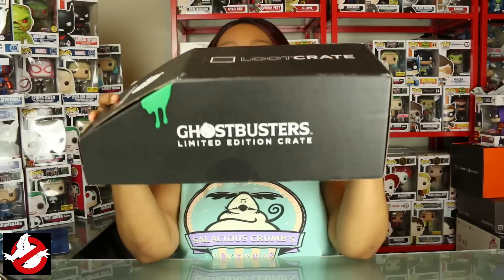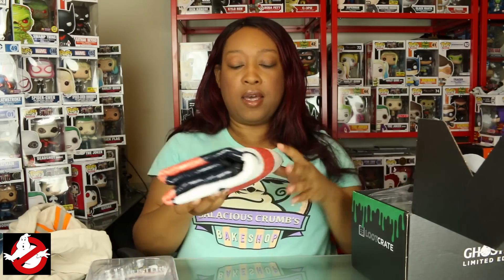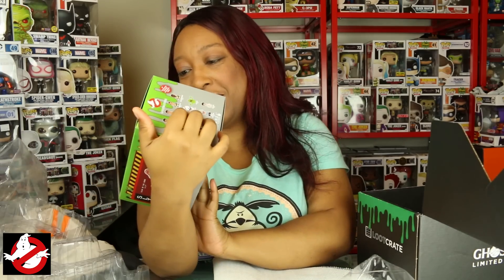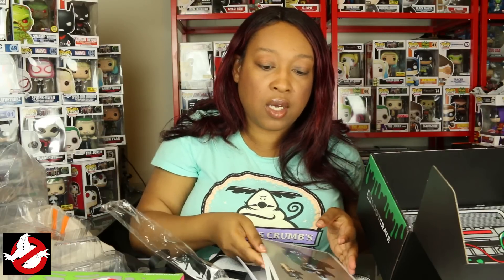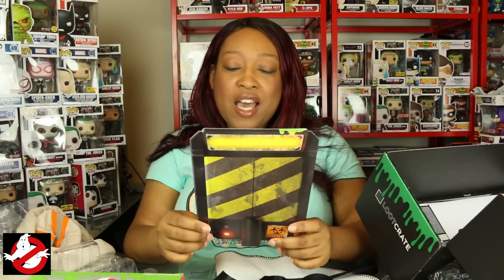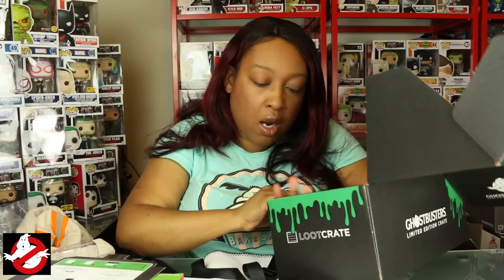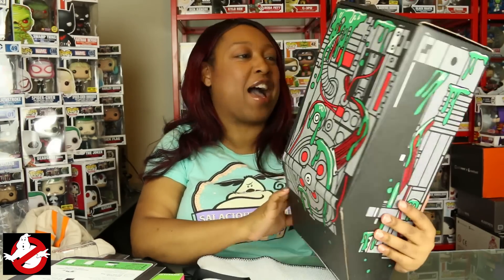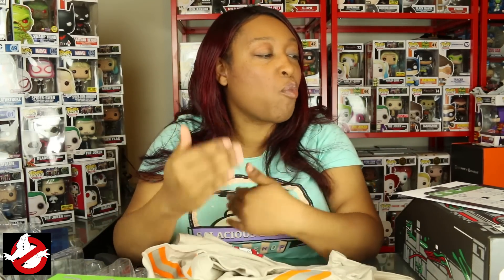Ghostbusters Limited Edition Crate By Loot Crate Unboxing/Review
GeekGirl Ari’s unboxing Ghostbusters limited edition crate

Get Loot Crate here
goo.gl/H2R41S